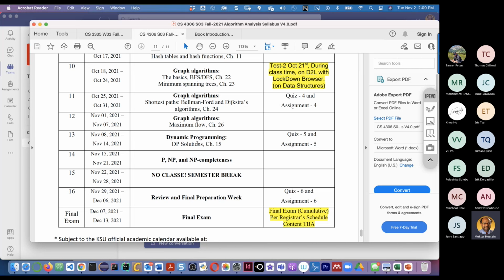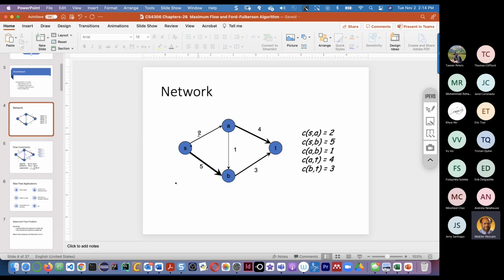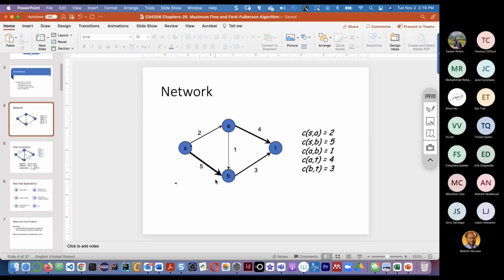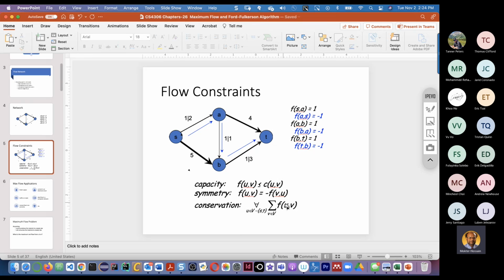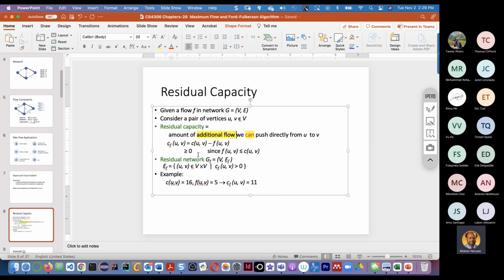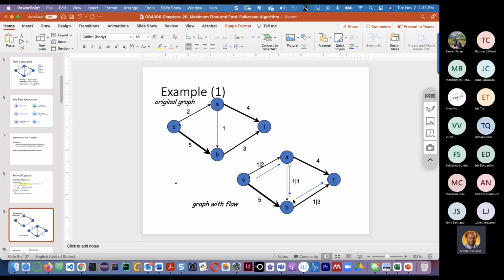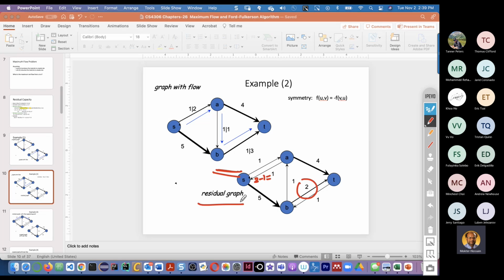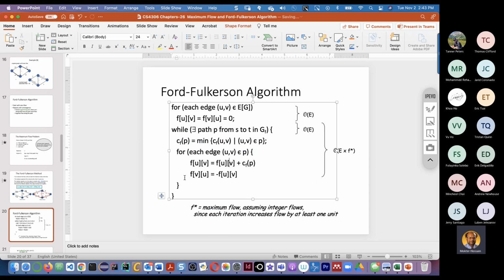L23 CS4306S02F21 Maximum Flow and Ford Fulkerson Algorithm